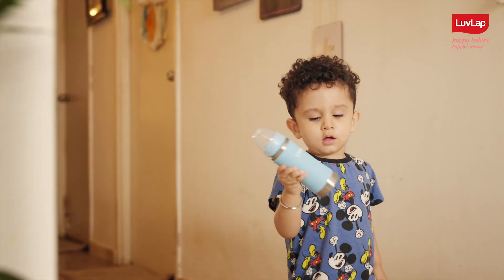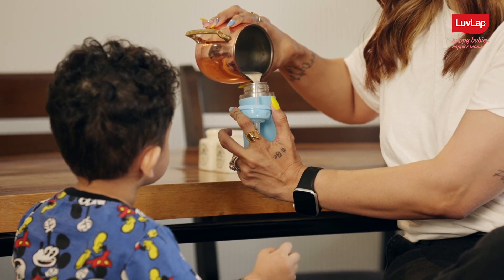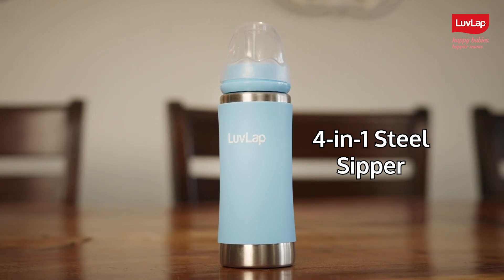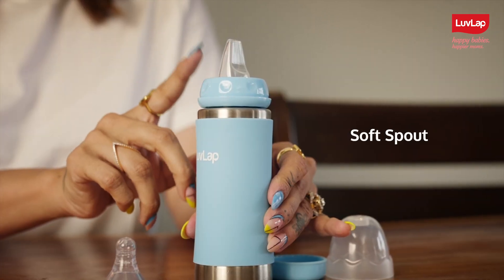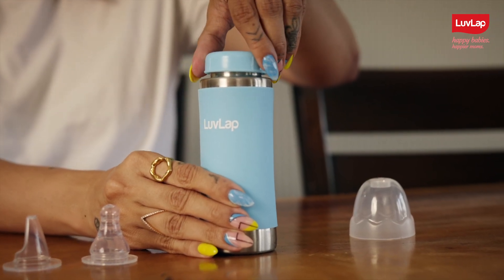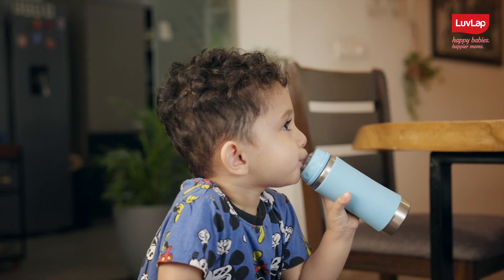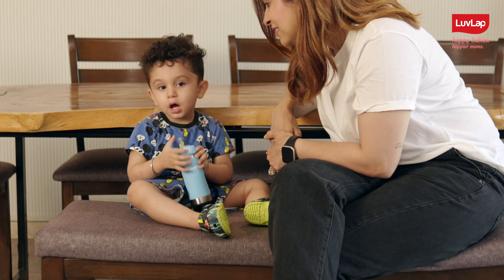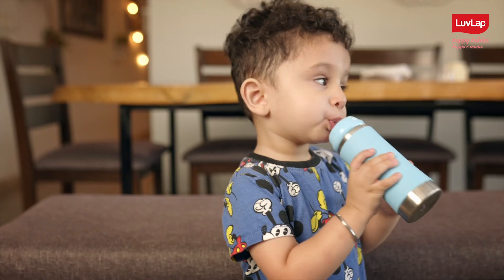LuvLap 4 in1 steel sipper with Kishwer Merchantt